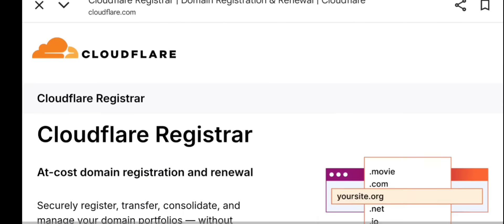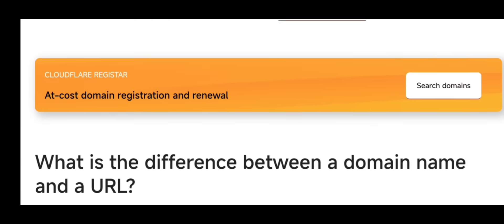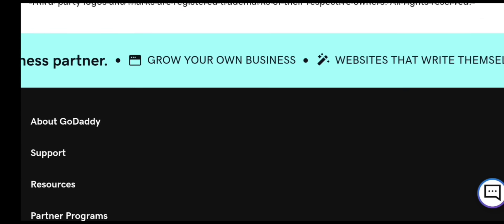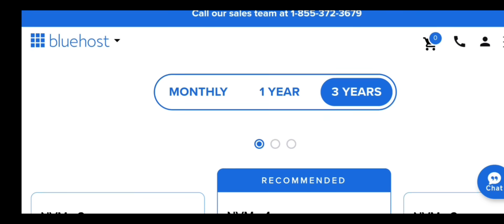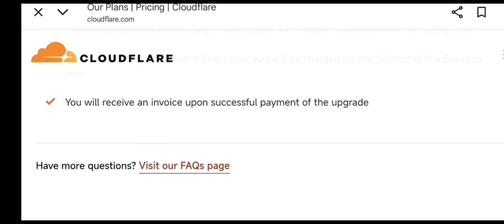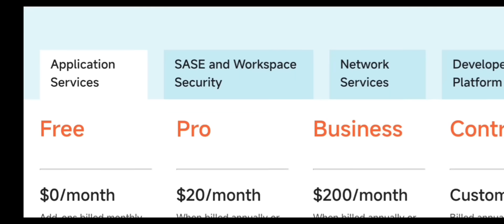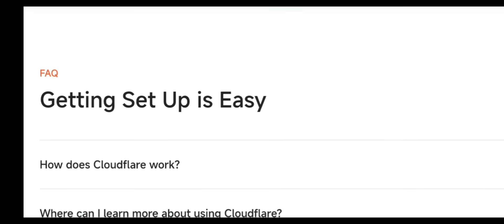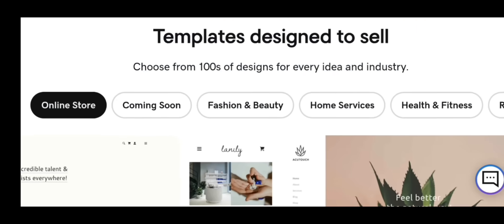How to Buy Domain & Hosting in 2025 | Fast, Secure & Reliable Setup for Websites & Apps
In this complete beginner-friendly guide, I’ll show you how to buy a domain and hosting in 2025 and set up your website or app in a fast, secure, and reliable way. Whether you're starting a business website, portfolio, online store, or deploying an app backend, this step-by-step tutorial will help you choose the best providers and properly connect everything.

🔥 In this video, you’ll learn:
• How to choose the right domain name
• Where to buy domains safely in 2025
• Best hosting providers for beginners & professionals
• Shared hosting vs VPS hosting (which one YOU need)
• How to buy and activate your hosting plan
• How to connect your domain to hosting with nameservers
• How to install WordPress or upload your website
• How to secure your website with SSL
• How to host apps, APIs, or business websites

This video is perfect for beginners, small business owners, freelancers, and developers who want a fast and secure hosting setup for long-term growth. I explain every step clearly so you can follow along without confusion.